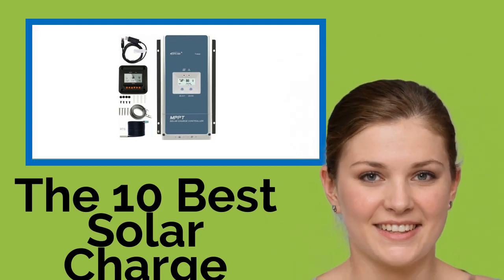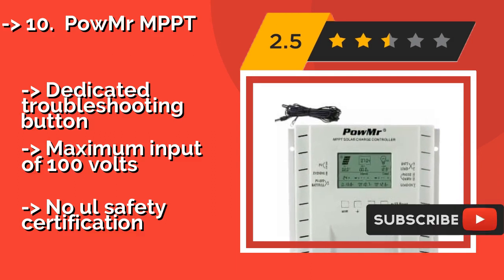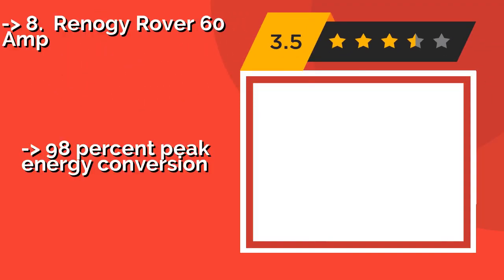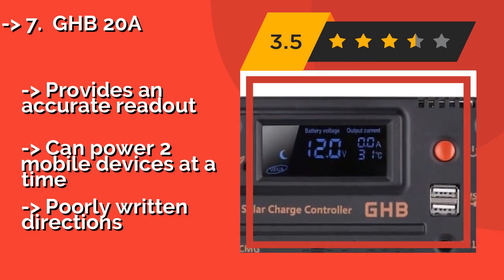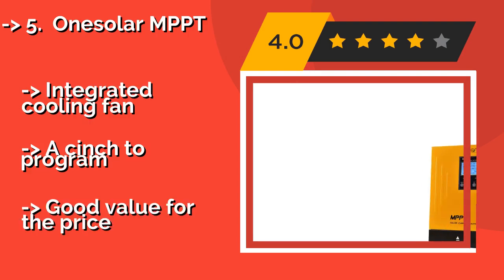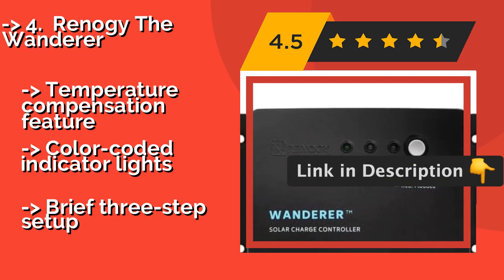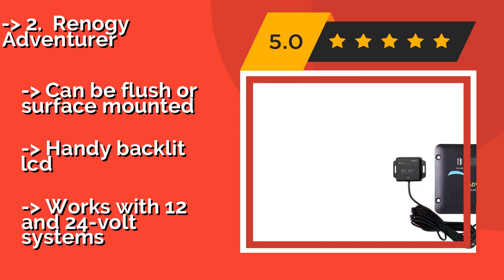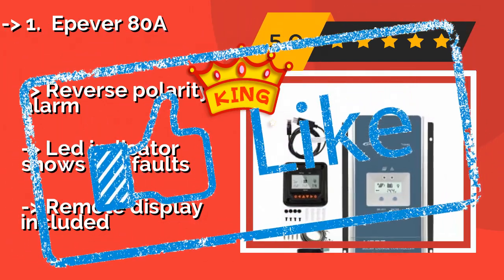👉 The 10 Best Solar Charge Controllers 2020 (Review Guide)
After 100's of customers and editors reviews of Best Solar Charge Controllers, we have finalised these Best 10 products:

👉 1 Epever 80A
👉 2 Renogy Adventurer
👉 3 Victron Energy SmartSolar
👉 4 Renogy The Wanderer
👉 5 Onesolar MPPT
👉 6 PowMr 30A
👉 7 GHB 20A
👉 8 Renogy Rover 60 Amp
👉 9 Mohoo with Dual USB Port
👉 10 PowMr MPPT